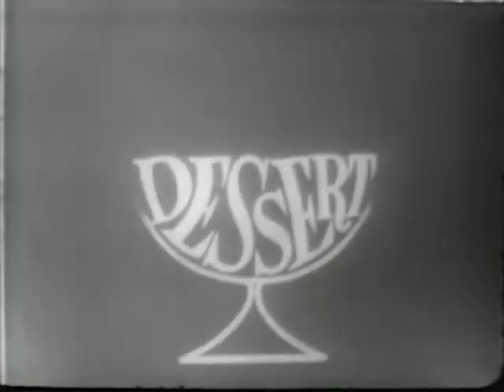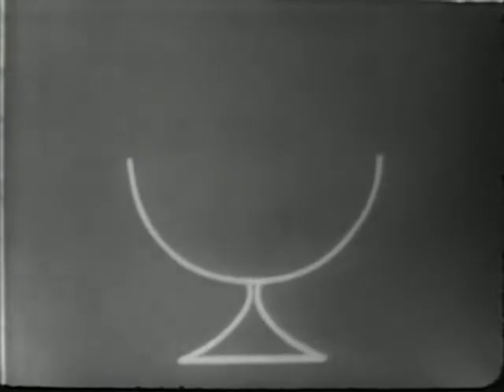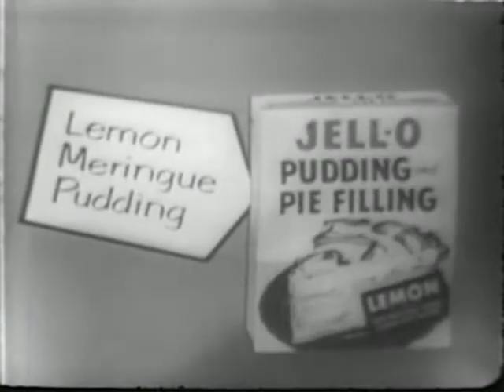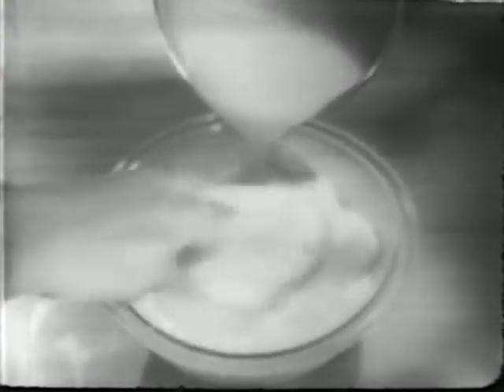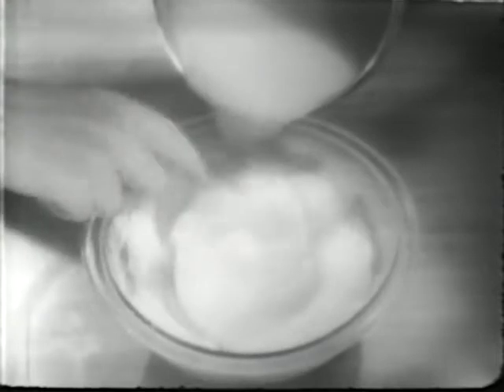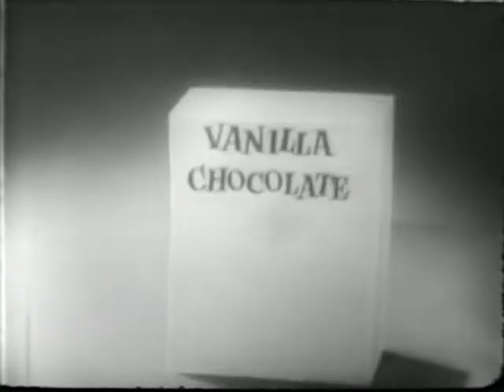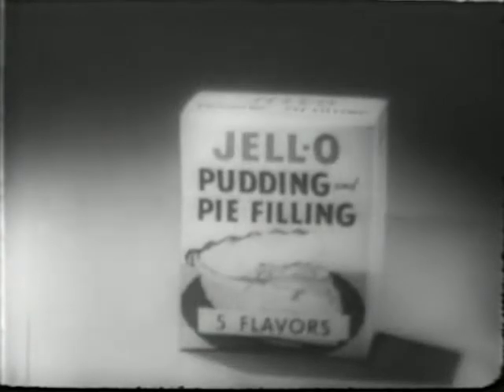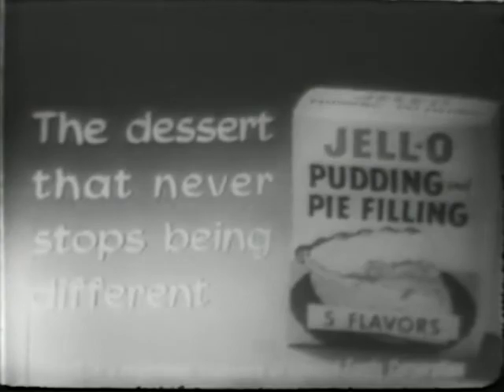Commercial (1957)- Jell O Pudding and Pie Filling